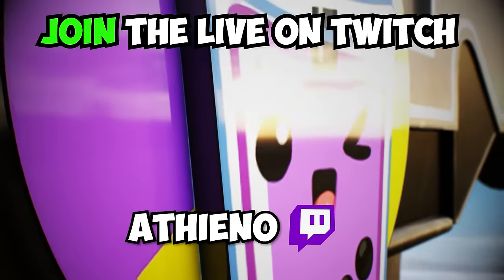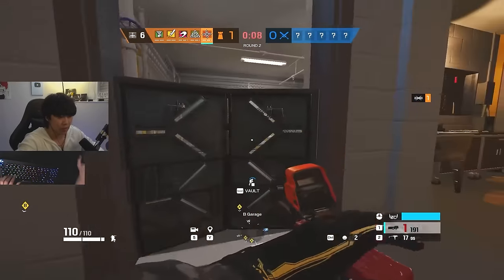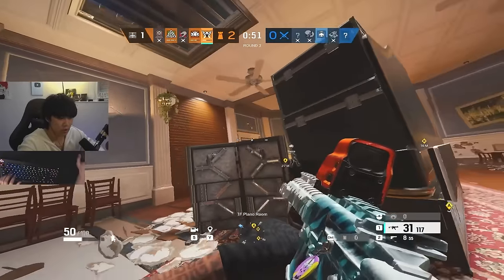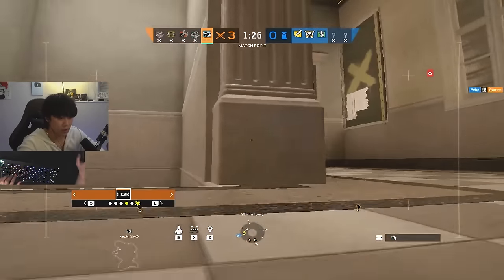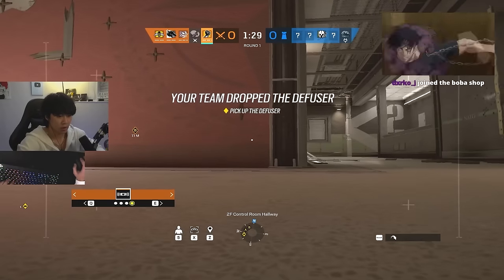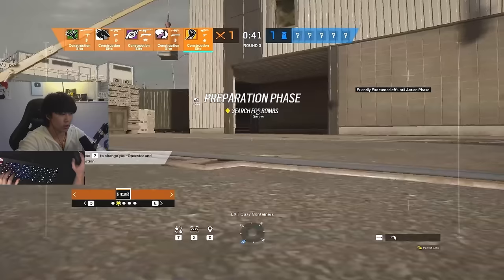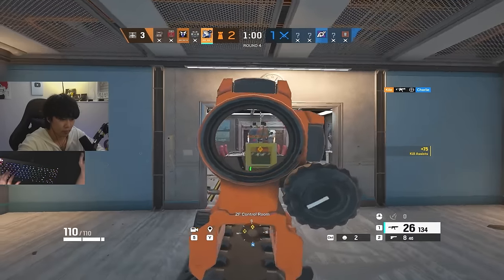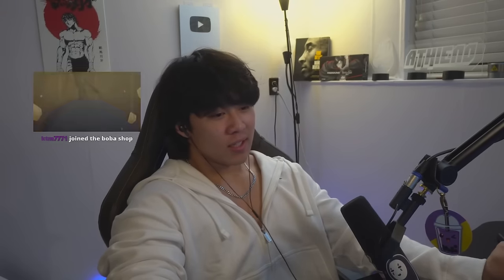How to Play off Sound Cue CORRECTLY | The Lone Wolf EP.11